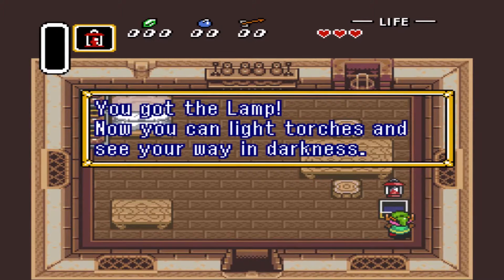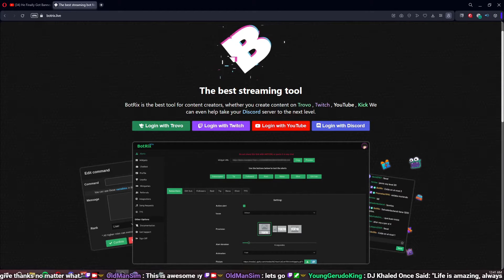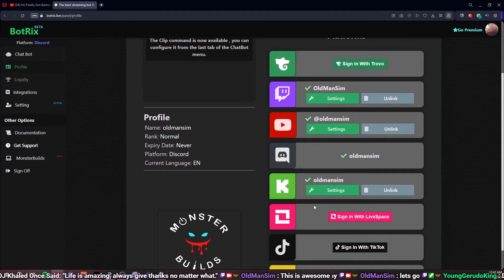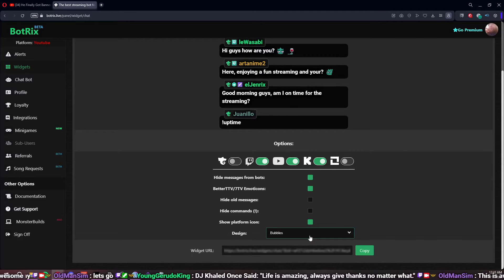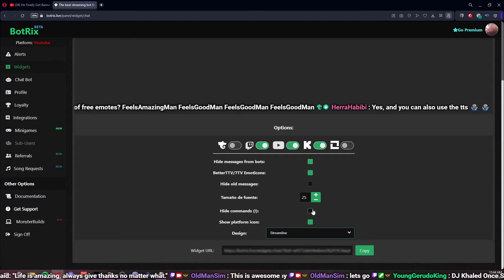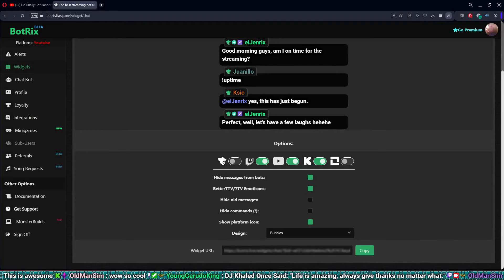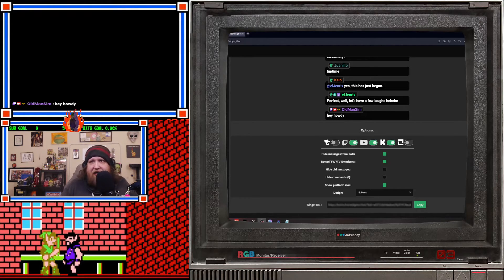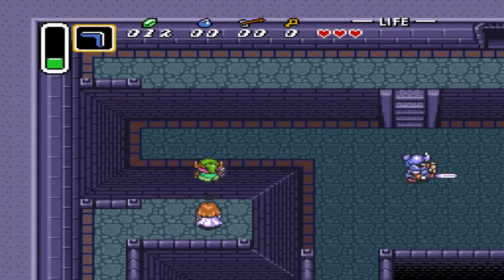How To Combine Twitch, Kick & YouTube Chats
In this video I will show you how to combine Twitch, Kick & YouTube chats and make them visible on screen as an overlay and best of all it's FREE! You can do it all thanks to Botrix with just a few clicks of a button! I will show you how to get it set up and working in no time!

👉🏼 𝔽𝕆ℝ 𝕃𝕀𝕍𝔼 ℂ𝕆ℕ𝕋𝔼ℕ𝕋 & 𝕌ℙ𝔻𝔸𝕋𝔼𝕊, 𝔽𝕆𝕃𝕃𝕆𝕎 𝕄𝔼 𝔸𝕋 𝕋ℍ𝔼 𝕃𝕀ℕ𝕂𝕊 𝔹𝔼𝕃𝕆𝕎 👈🏻